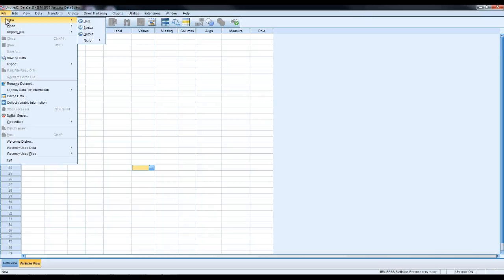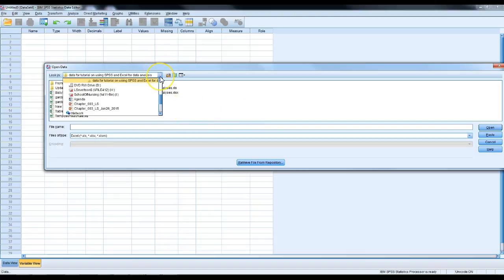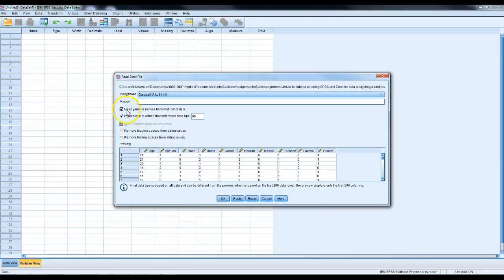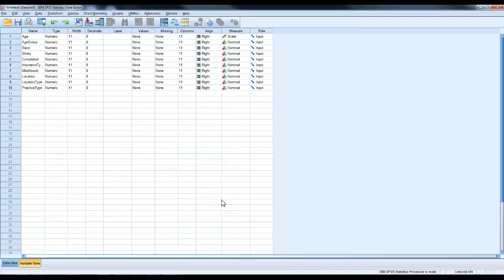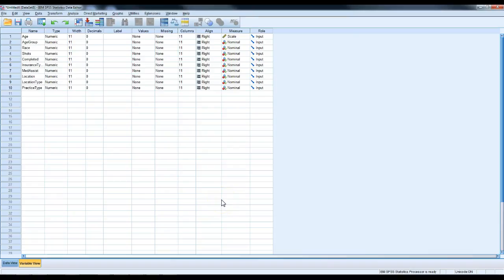Import Excel Data Into SPSS